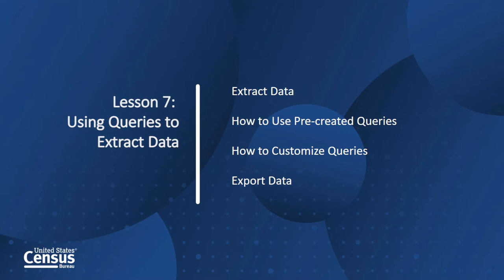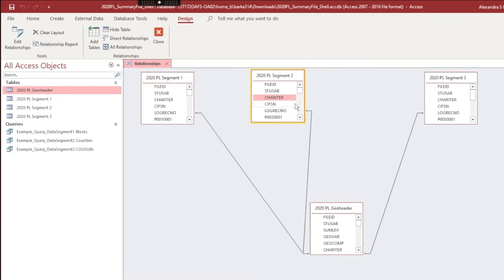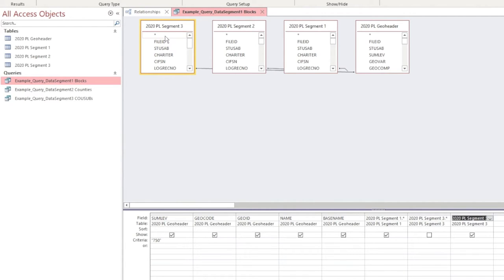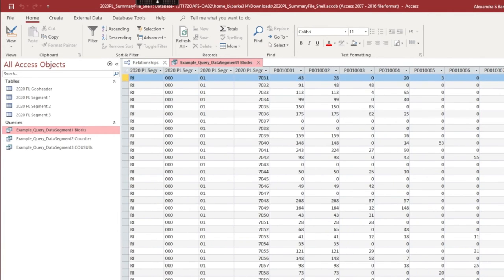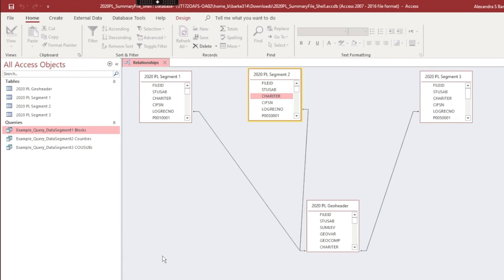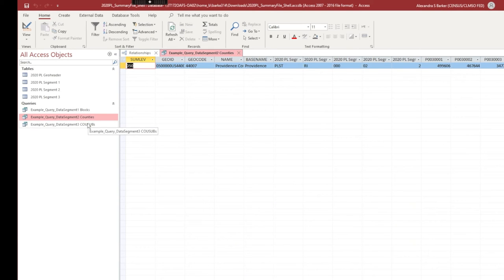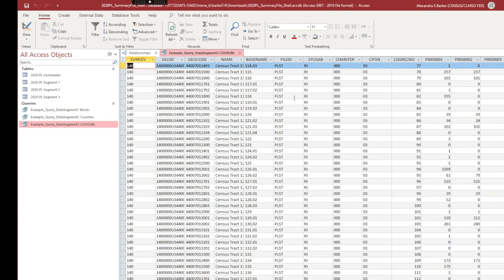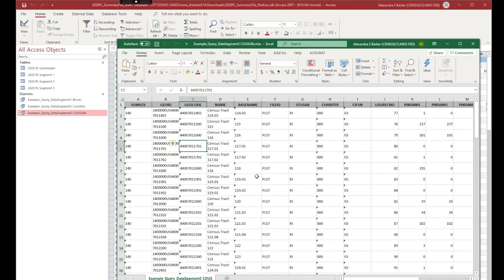Pathway 1 - Lesson 7: Using Queries to Extract the Data​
In this lesson we will demonstrate how to extract the Redistricting Data Files using the pre-created queries. You will also learn how to customize the queries to extract data for different geographies and topics. Last, we will show you how to export the data.

Visit census.gov/academy

Guide on How to Use Microsoft Access to Extract 2020 Census Redistricting Files